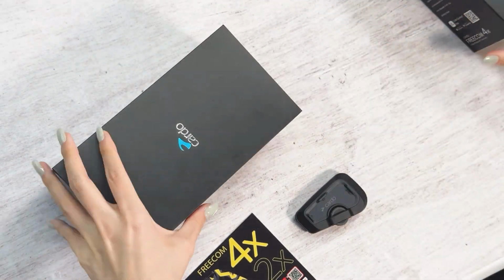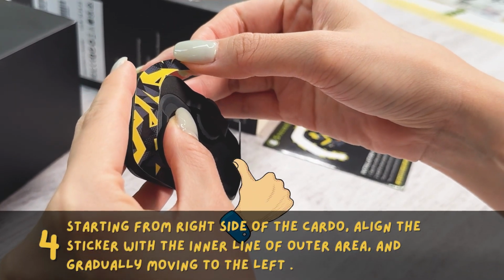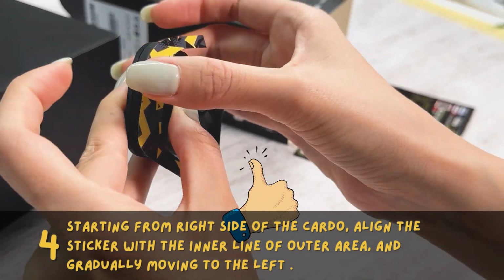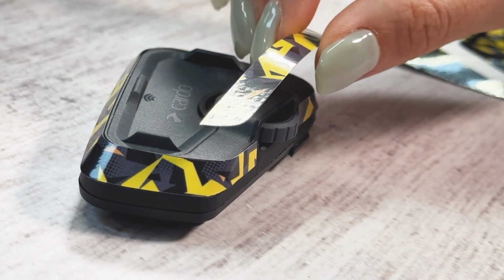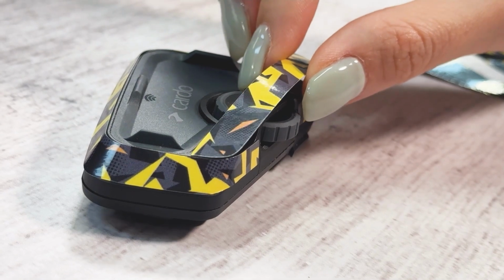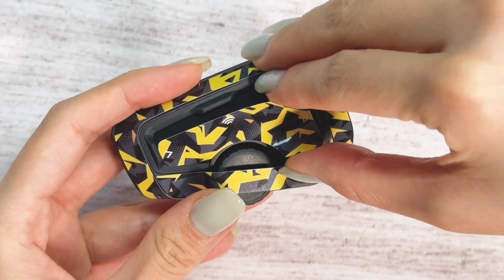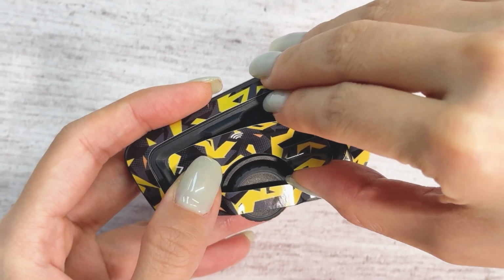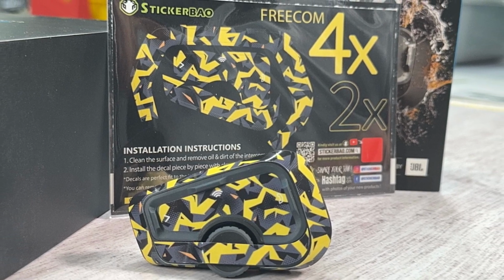Unboxing the Cardo Freecom 4x Skin Sticker made by Stickerbao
SPARK RADIMIX COLLECTION - CARDO FREECOM 4X / FREECOM 2X SKIN STICKERS

Product features:

Material:
High quality printing, color will not goes off
Made from high quality decal
Weatherproof, waterproof, resistant to weak acids, alkali, salt
Resistant to gasoline, oil, fuels
Resistant to tears, scratches, cracks
Application

Easy application
Removable decals
No marks remain after removal, no sticker residue
No bubbles
Perfect fit

🏍6 collections in different styles
🏍Fit bikes:
🏍Services
🖌 CUSTOMIZED BIKE MODEL LOGO
🖌 CUSTOMIZED PATTERN DESIGN
🖌 SHIP WORLDWIDE
🖌 INSTALLATION GUIDANCE